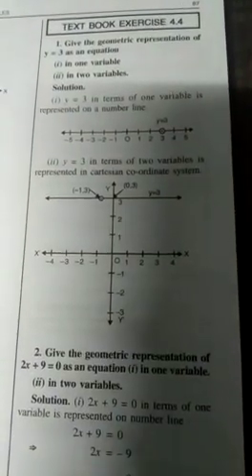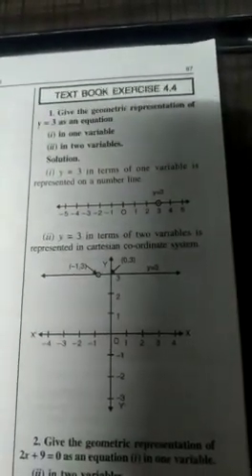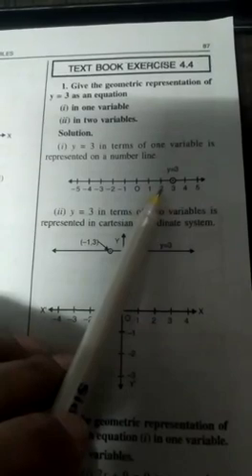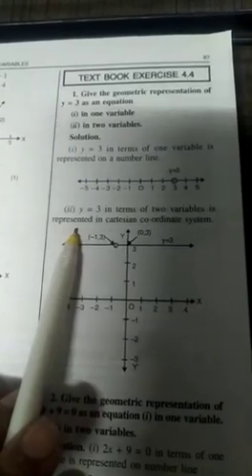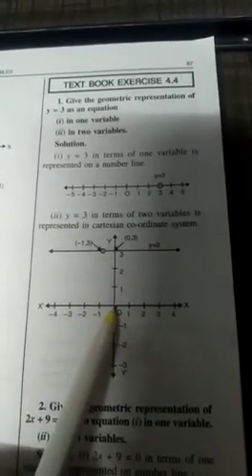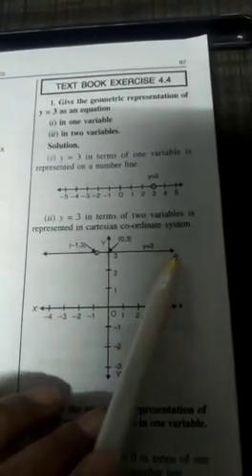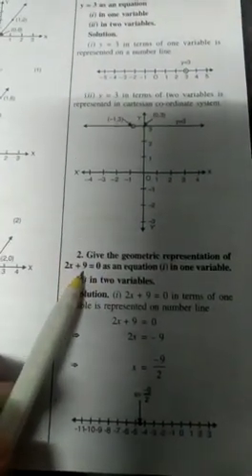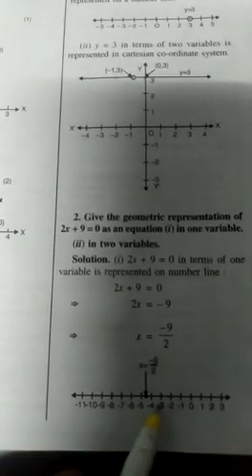Class 9th,maths, exercise 4.4